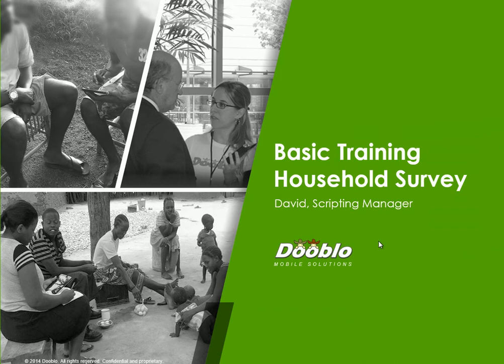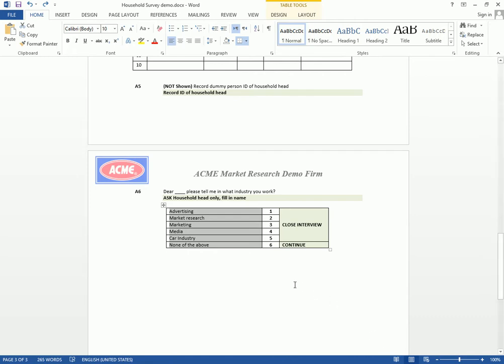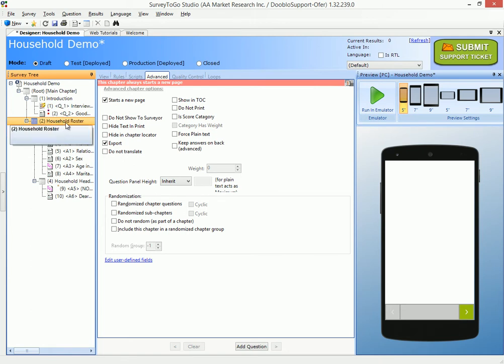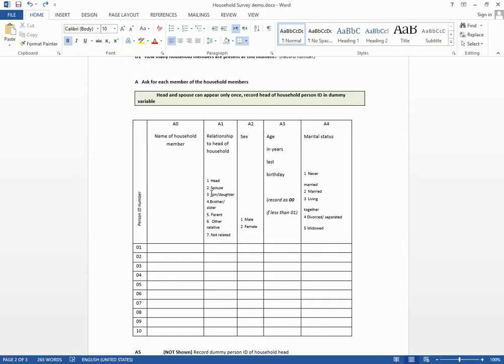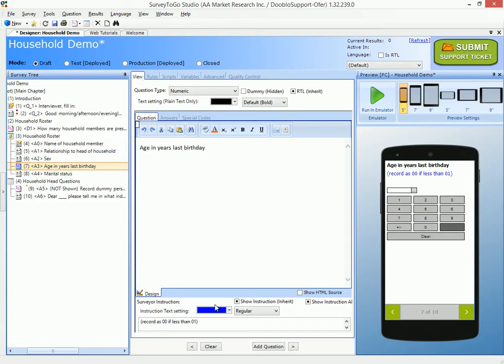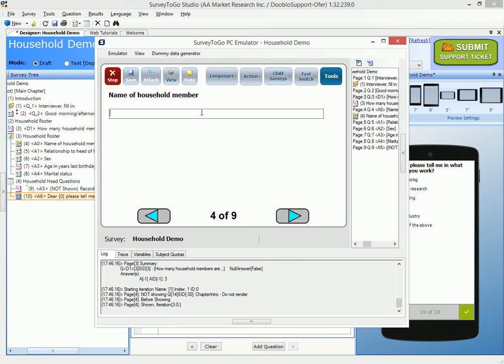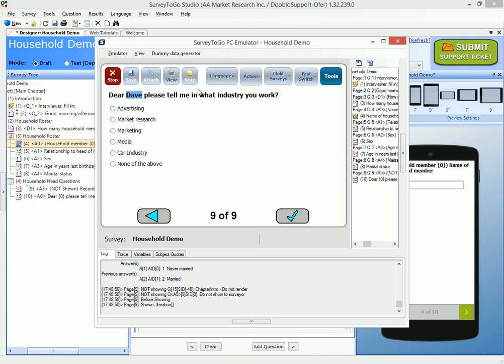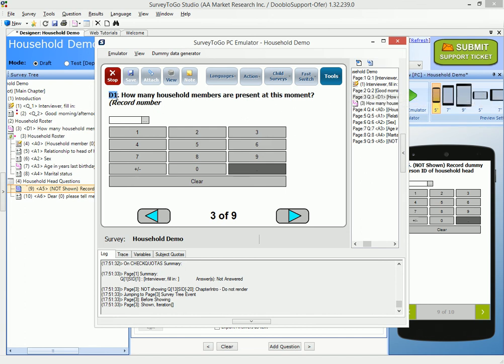SurveyToGo Basic Training - Household Survey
In this episode we build a simple household survey which you can then later customize to fit your specific needs. You can download the SRV Survey file used in this video from this and here is how to import the SRV file to your organization: Here is how to import from an SRV file